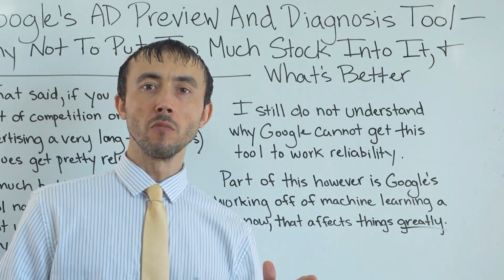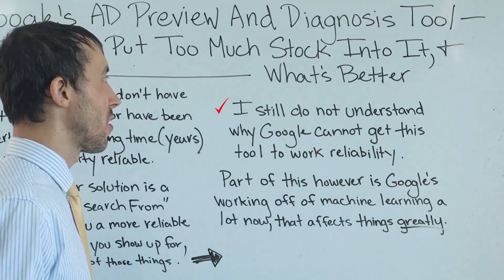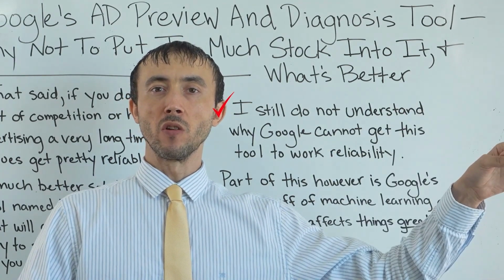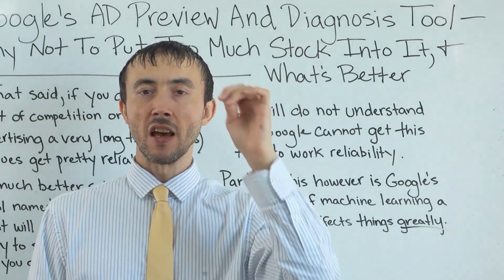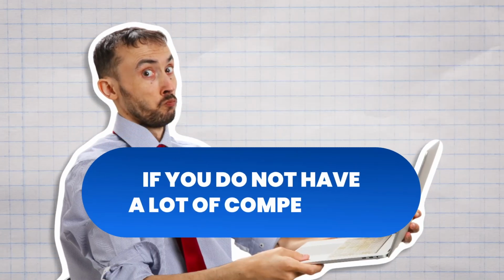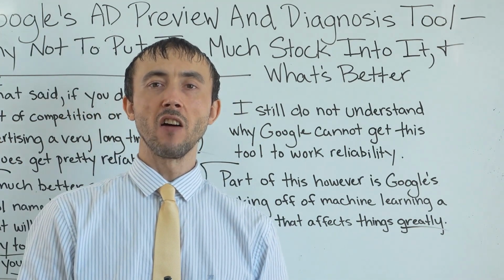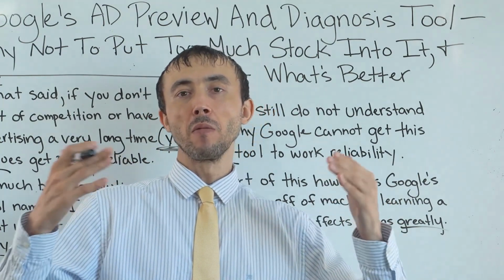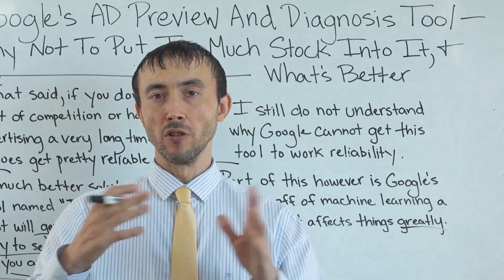Google's AD Preview And Diagnosis Tool - Why Not To Put Too Much Stock Into It & What's MUCH Better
🔍 The Google AD Preview tool while not totally useless has many flaws with it, and can be very deceiving to those who don’t understand these flaws with the system.

💡  If you want to see how your Ads are truly running in Google right now, use this method instead!

Timestamps:
2:30 I still don't understand why Google can't get this tool to work reliably
3:21 When you on Google yourself
4:03 Google monitors everything you do online
6:49 How Google System work nowadays
8:10 If you do not have a lot of competition
9:42 A much better solution is a tool named "I Search From"